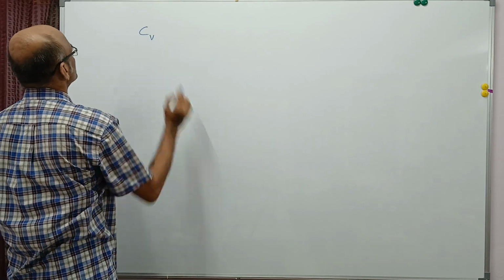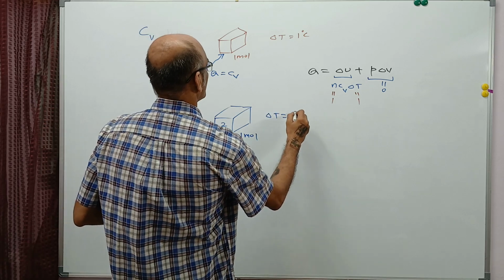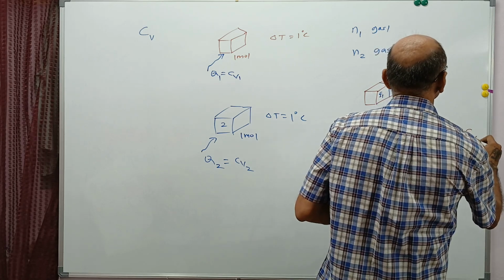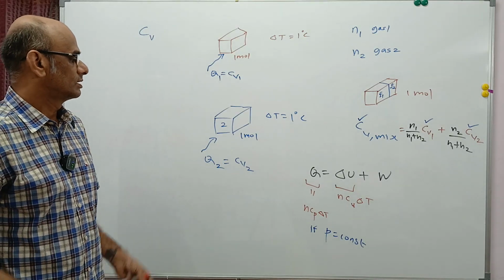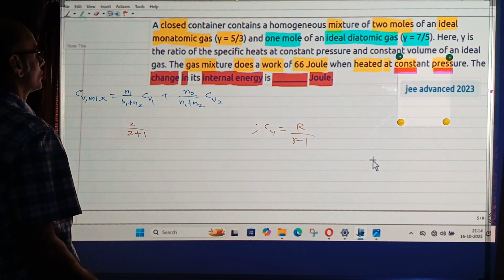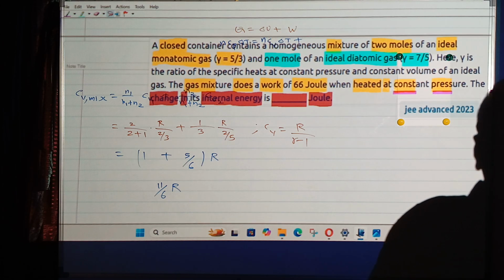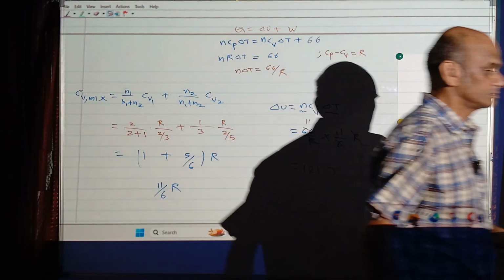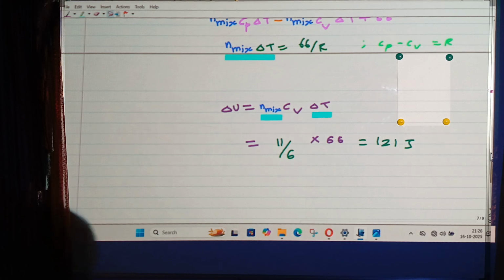JEE Adv PYQ | Thermal | mix of monatomic and diatomic gas_work 66 J_ change in int energy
PYQ of JEE Adv - Thermal Physics | mix of monatomic and diatomic gas_work 66 J_ change in internal energy?